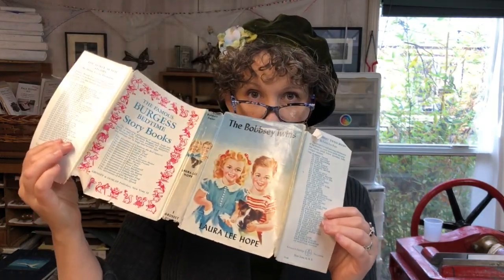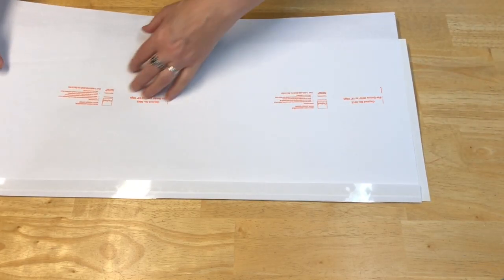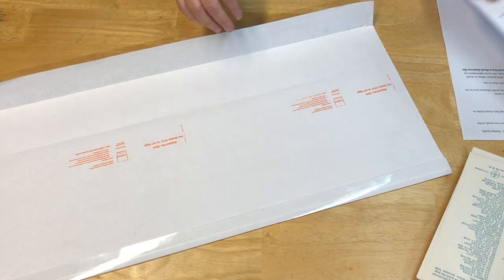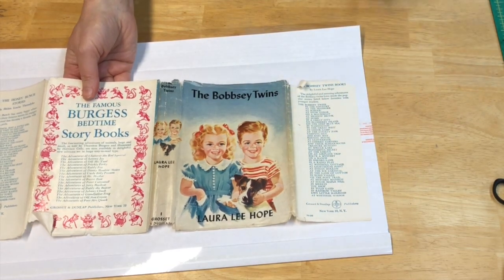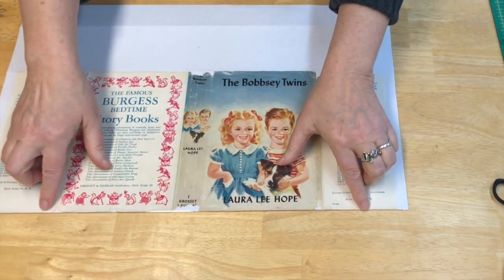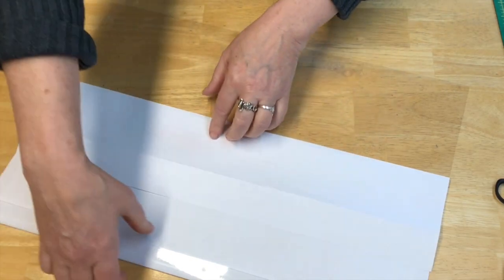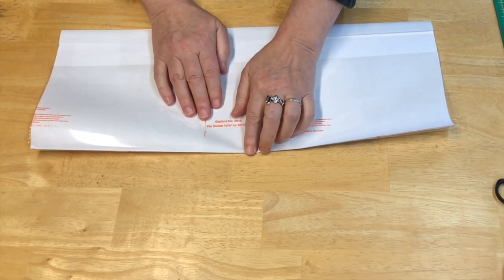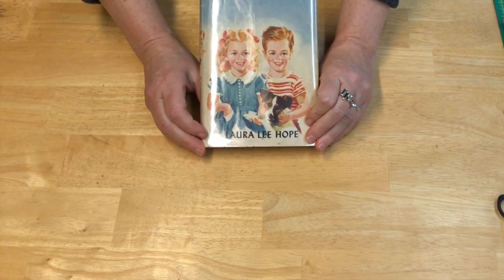How to Protect a Dust Jacket with a Mylar Cover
Learn how to protect your book’s dust jacket by adding a polyester film (mylar) cover. This tutorial covers the different types of dust jacket covers available, how to properly size and apply the cover, and tips for preserving your book’s value.

📚 Relevant Book Repair/Restoration Courses:

Protect a Dust Jacket with a Cover - Free